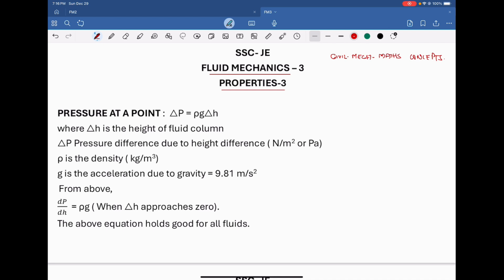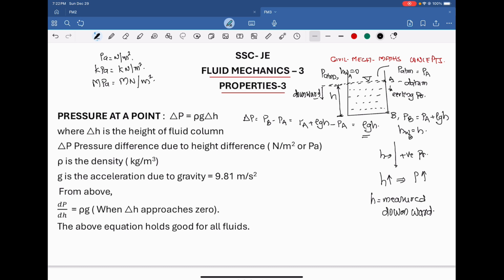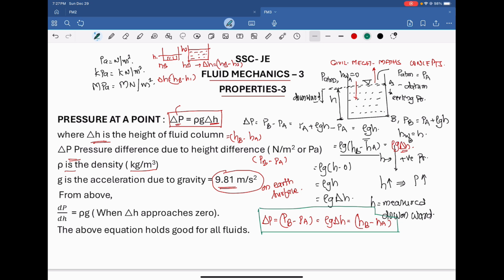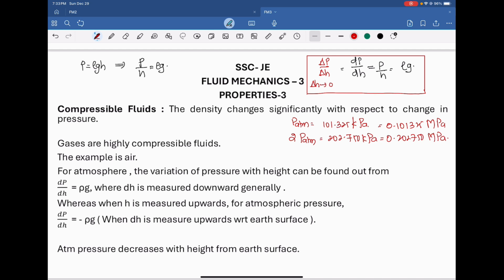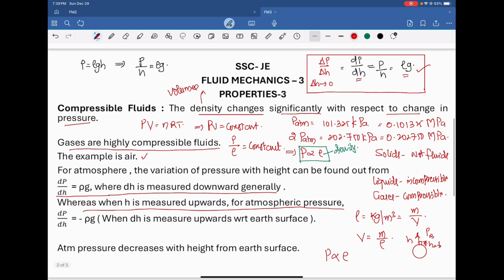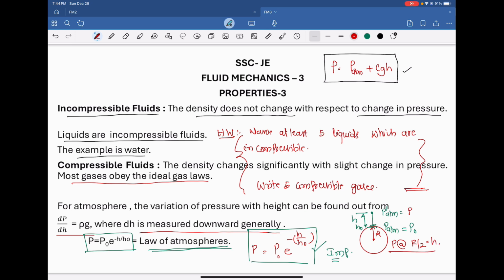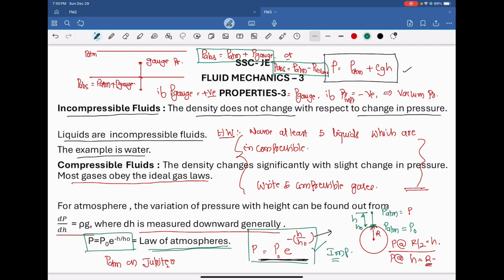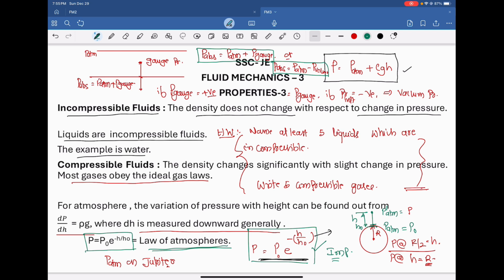SSC JE 2025 : PRESSURE MEASUREMENT Secrets Revealed by IIT ALUMNI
Learn about pressure measurement in fluid mechanics for SSC JE 2025 with this video by IIT alumni. Perfect for civil, mechanical, and math concepts for exams like GATE 2025 and RRB JE!
The channel CIVI-MECH-MATHS-CONCEPTS is developed by an IIT Alumni for the benefit of aspirants of SSC JE, Mechanical, Civil Engineering, GATE, UPSC, AE, and RRB JE exams.
This video is useful for IIT JEE aspirants also.
Prepare for SSC JE 2025 with this in-depth video on fluid mechanics and pressure measurement by IIT alumni. From the CIVIL-MECH-MATHS-CONCEPTS channel for SSC JE, GATE 2025, and RRB JE exams.